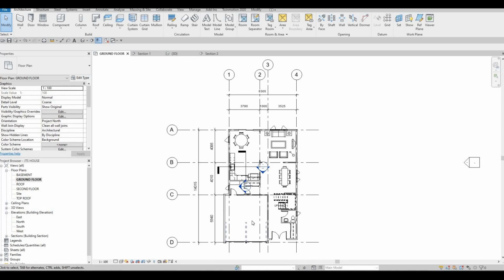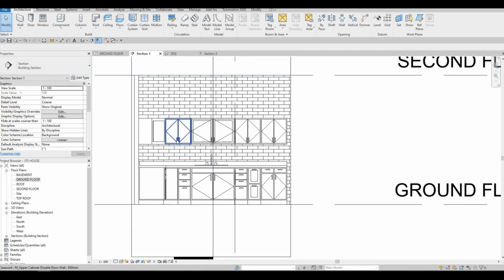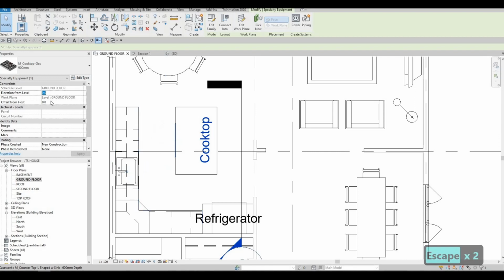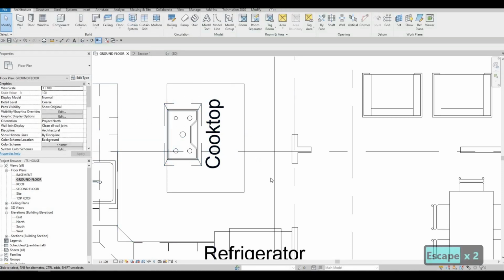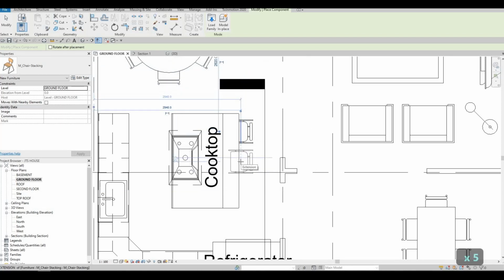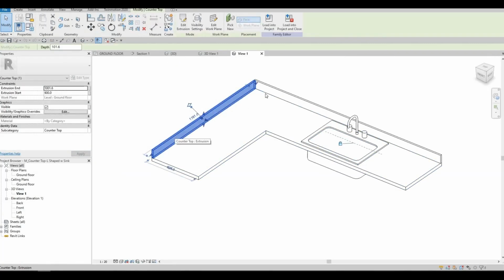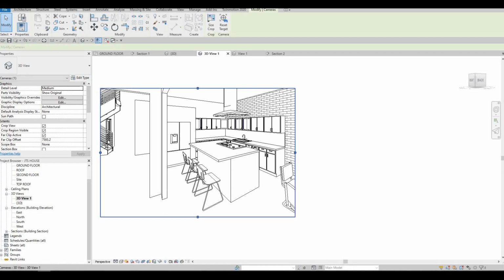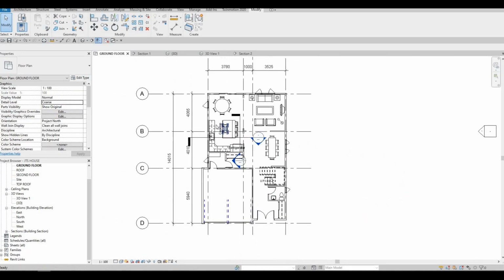JTS House | Part 5 | Complete Step By Step Project | Revit and Twinmotion Tutorial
JTS House Part 5